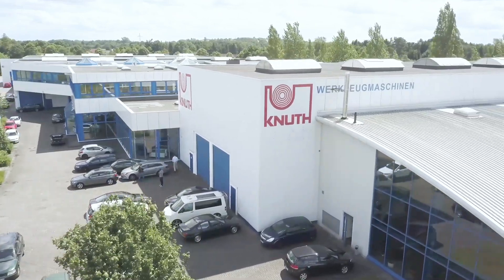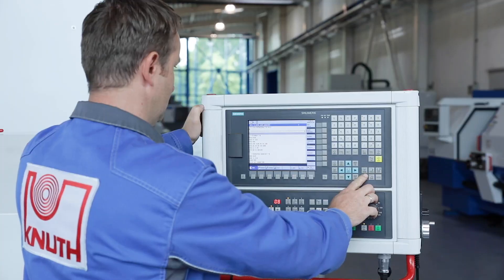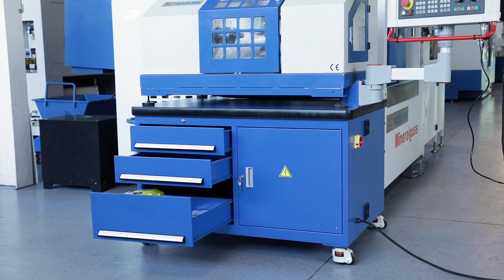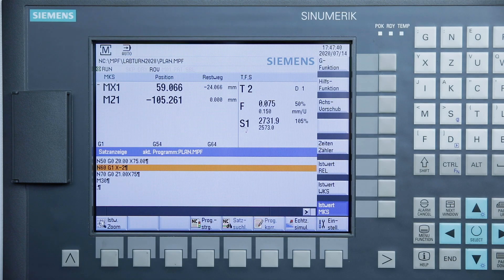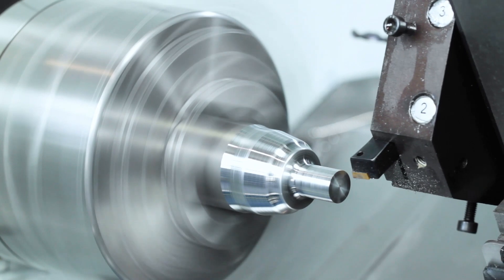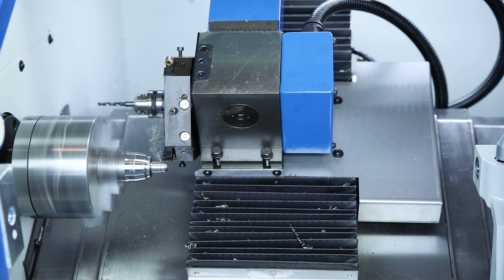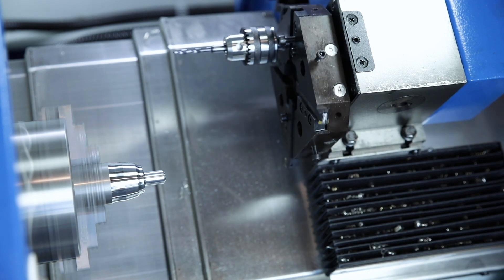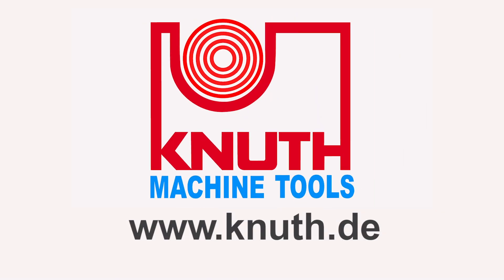KNUTH LabTurn 2028 - CNC Turning with maximum precision and minimum space requirement